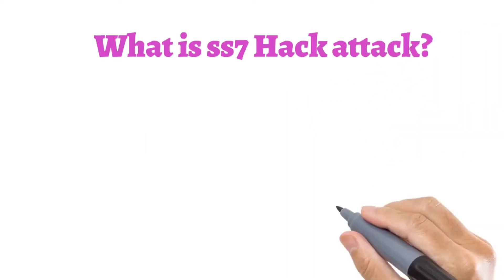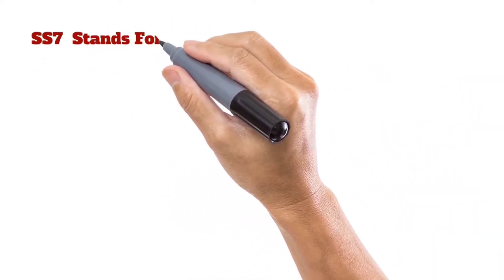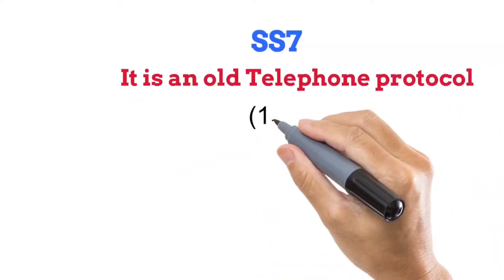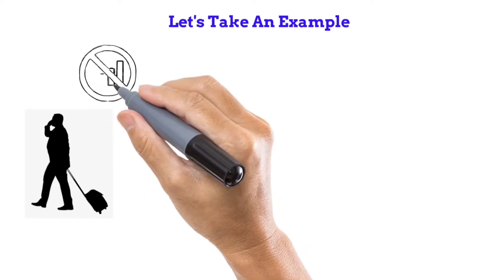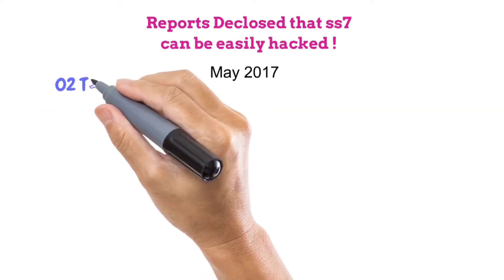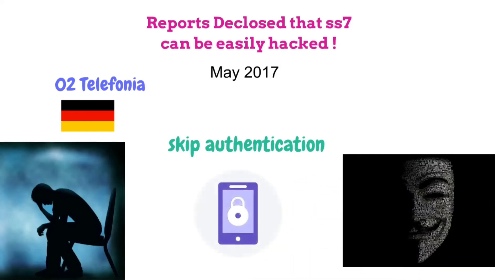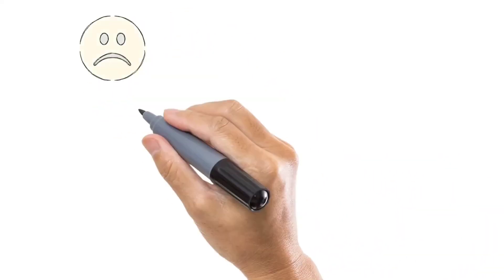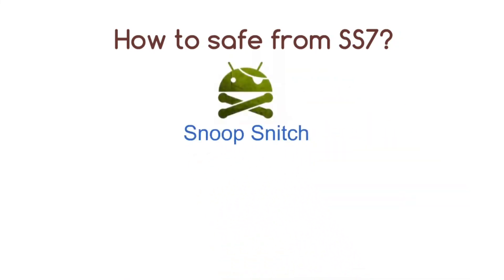How To WhatsApp hacking 2022